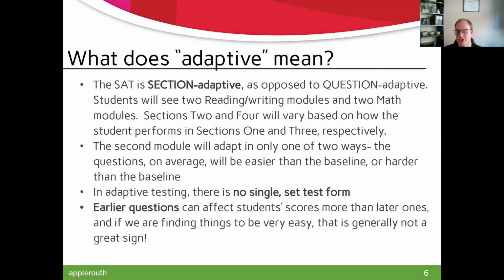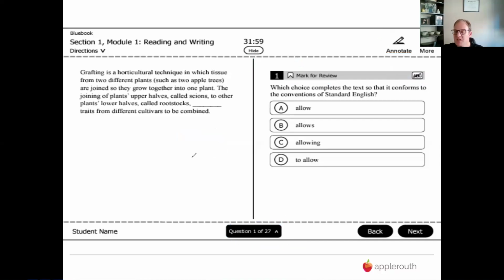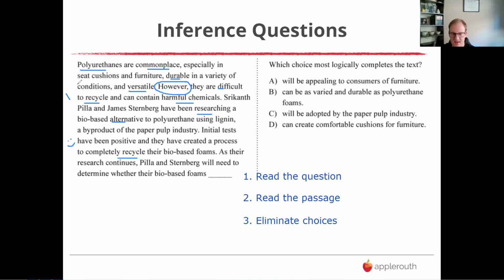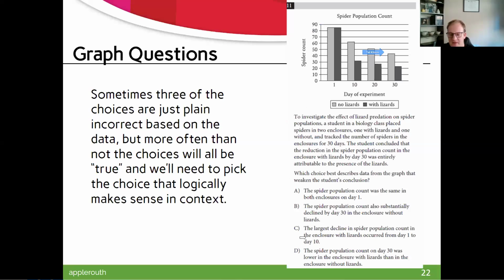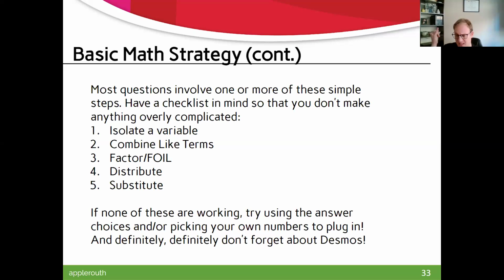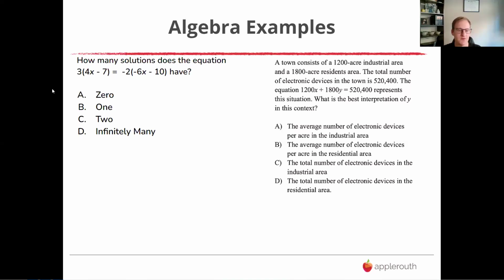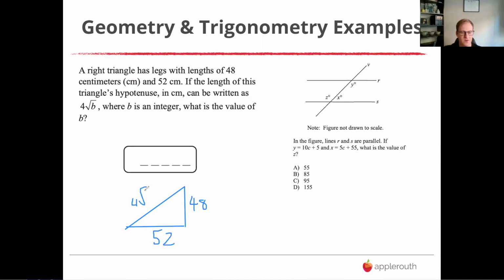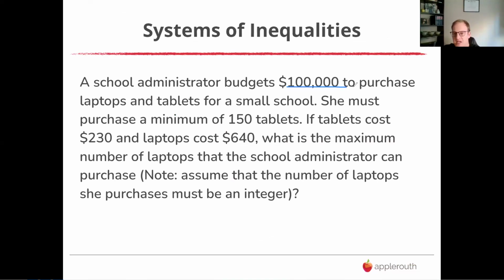SAT 101: Everything You Need to Know About the SAT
An Applerouth expert will review test structure, content, and how to develop a focused test-prep plan. During this session we will review:

- How the SAT has changed over the years
- Timing + structure
- Content tested on the SAT
- Differences between the SAT + ACT
- How colleges use SAT scores in admissions
- How to develop the best testing plan for your student